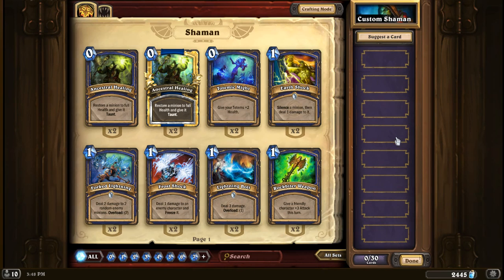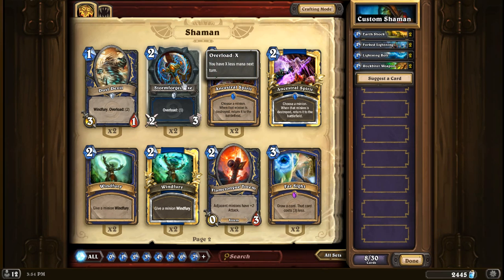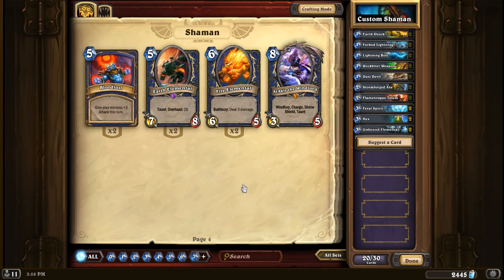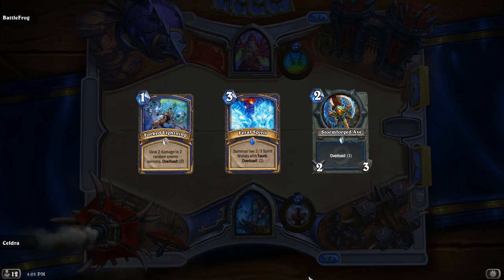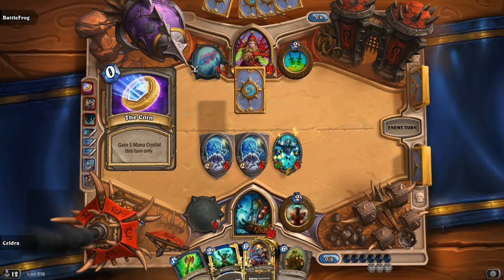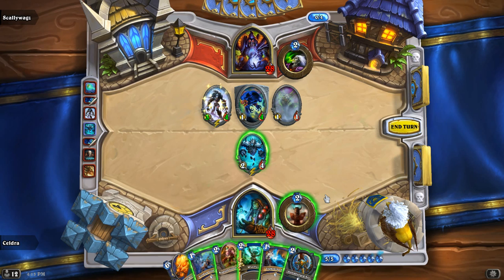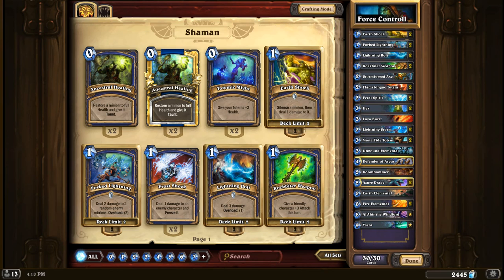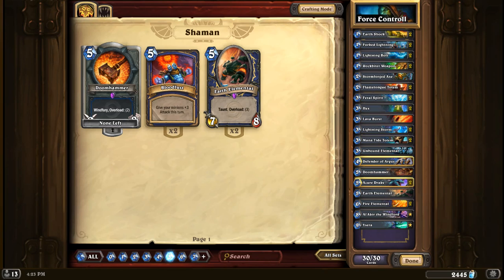Thinking Out Loud: Basic Shaman Build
Basic Build Starts      @4:30
Basic Build Finishes  @14:00
Game 1 Starts          @14:45
Game 1 Finishes       @20:55
Game 2 Starts          @21:30
Game 2 Finishes       @28:45

(TOL071213)
I am back, but I cant commit to streaming anymore. I can put out a few of these a week no problem though.

Microphone is a bit broken, gets scratchy at places. Ill get the advanced video up tomorrow.